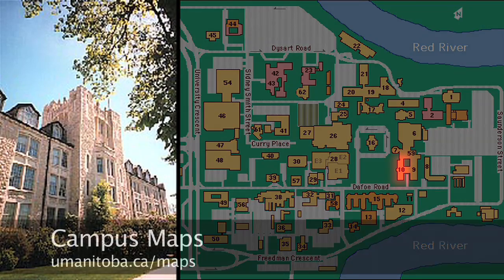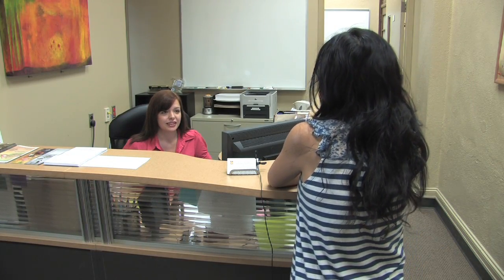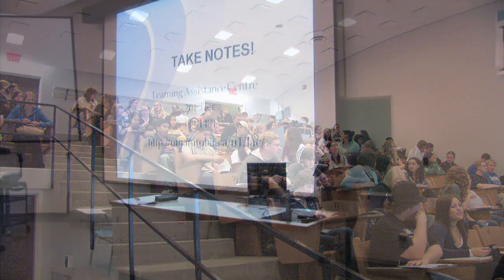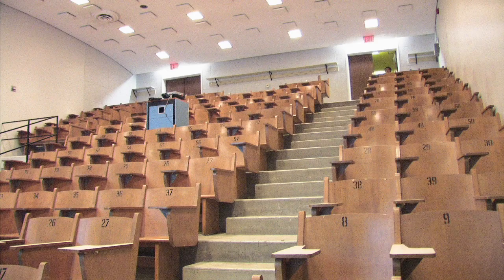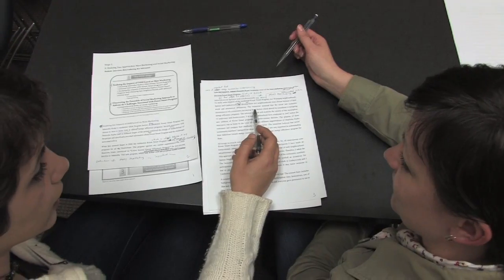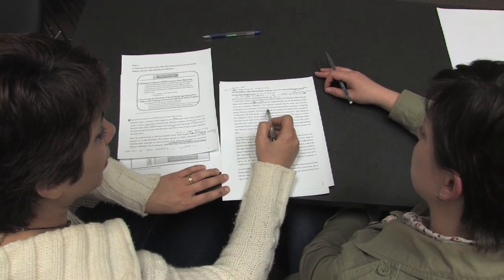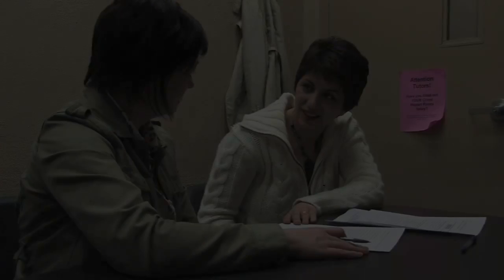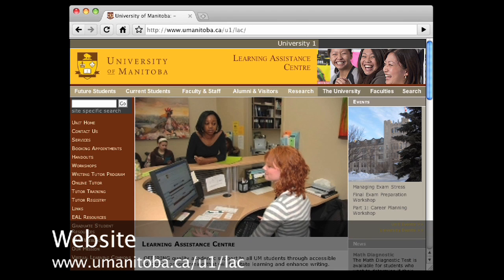Introduction to the Learning Assistance Centre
This podcast is an introduction to the services offered by the Learning Assistance Centre